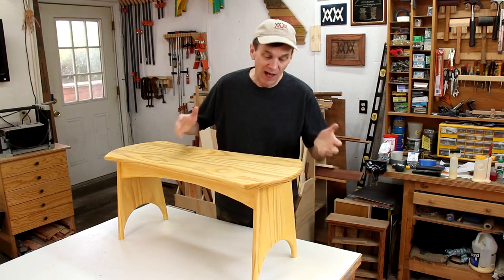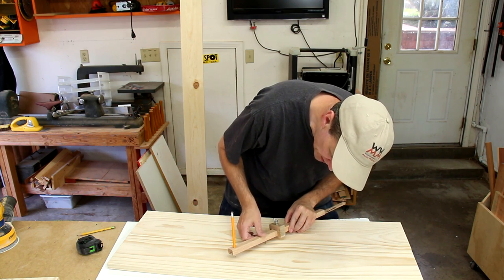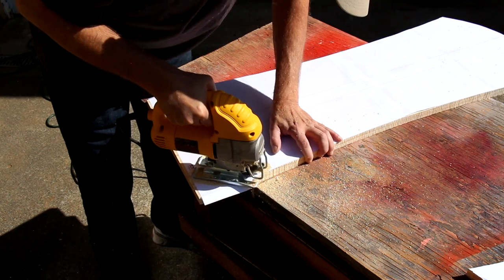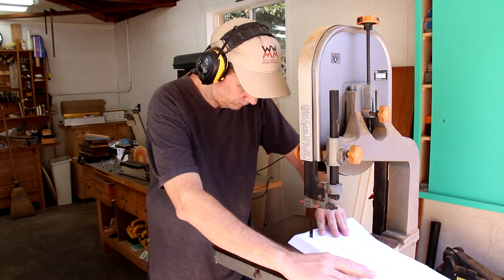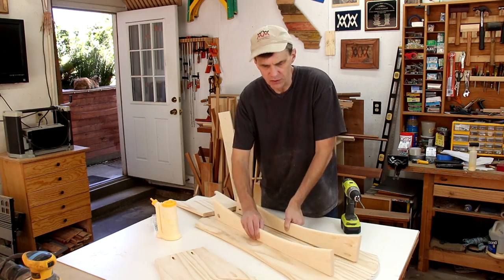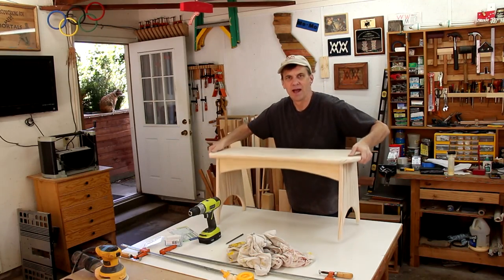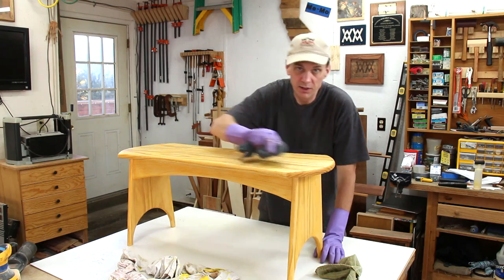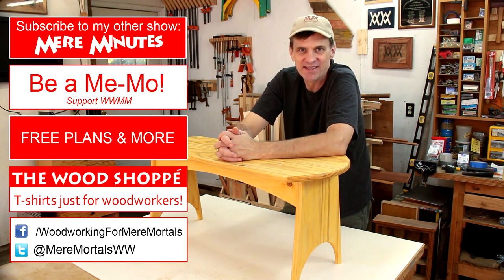You can make this five-board bench in a weekend. Fun woodworking project!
My take on the classic 5-board bench. This easy woodworking project is great for almost any room. I think it works especially well in an entryway, as a place to take your shoes off. Super simple construction: I joined mine together with pocket holes and screws.

MAILING ADDRESS:

WWMM
Category
Howto & Style
Este video tiene subtítulos en español. Dé click en el botón CC de su reproductor para activarlos.

Este vídeo tem legendas em Português. Clique no botão CC do seu vídeo para ligá-las.

This video has captions in English, Spanish, and Portuguese. Click on the CC button in your video player to view them.

Portuguese captions by Yuri Sá

Original WWMM Music by "Tubby Old Man & the Beards"